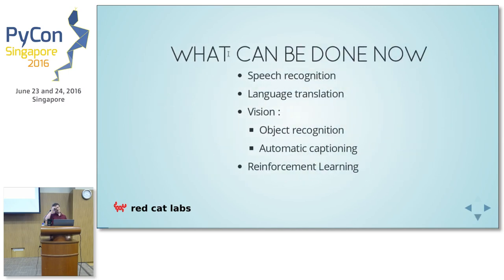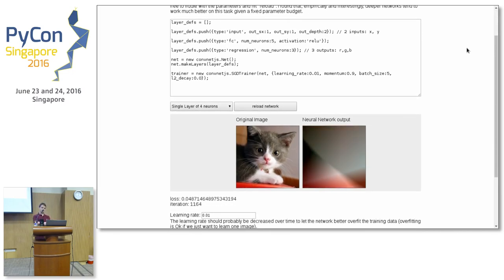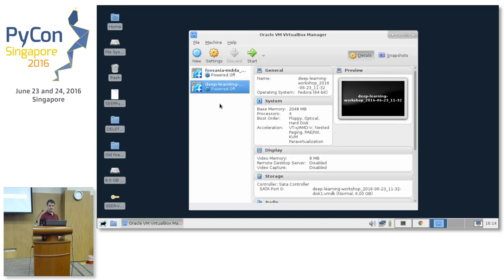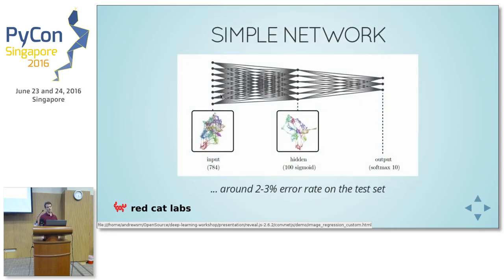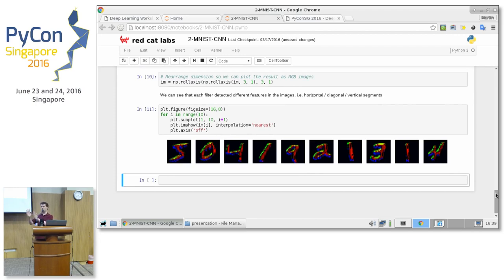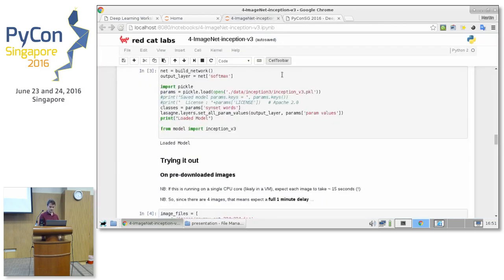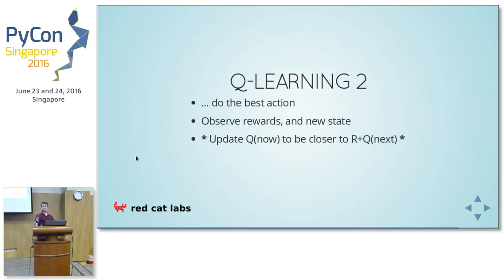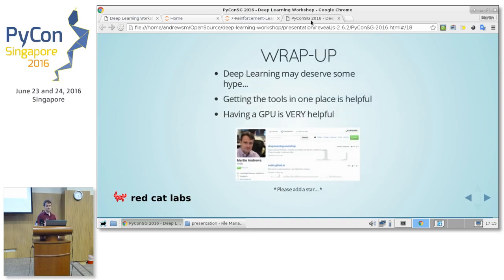Deep Learning Hands-on Workshop - PyConSG 2016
Speaker: Martin Andrews

Description
Deep Learning is a hot topic, but has a steep initial learning curve. To ease the pain, a pre-configured virtual machine will be handed out, so that participants can run it on their own laptops using cross-platform open-source VirtualBox. In order to get the most out of the talk, participants should install VirtualBox on their laptops beforehand.

Abstract
The workshop will start from the very basics (with a little mathematics), and quickly progress to getting hands-on with open source software including the training of deep networks on simple problems.

This will be followed by a more in-depth portion, using a pre-built Virtual Machine, run within VirtualBox (which participants should have installed on their laptops before the workshop). This section includes an introduction to Deep Reinforcement Learning : Specifically training a deep neural network to play 'Bubble Breaker' using 'Q-learning', similar in principle to Google's AlphaGo.

While parts of this are very technical, the subject can be appreciated at different levels - and the models (inside the Virtual Machine) are all in Jupyter (fka iPython) notebooks, making interaction straightforward.